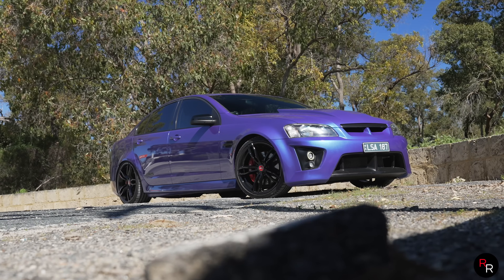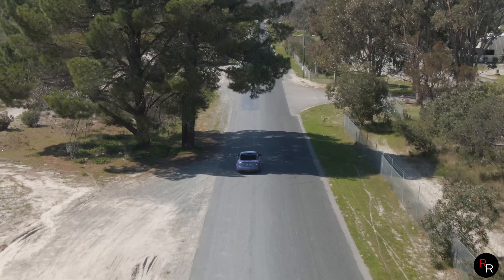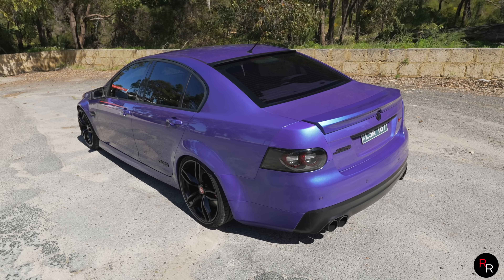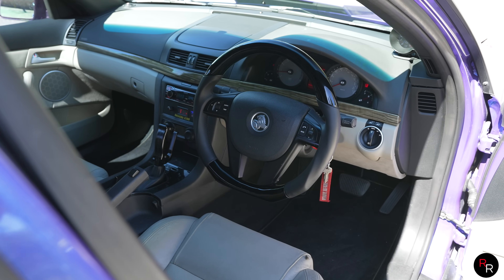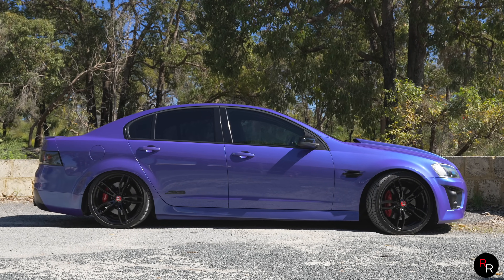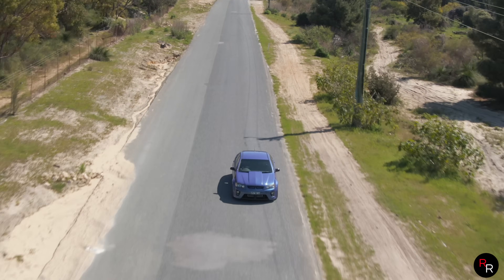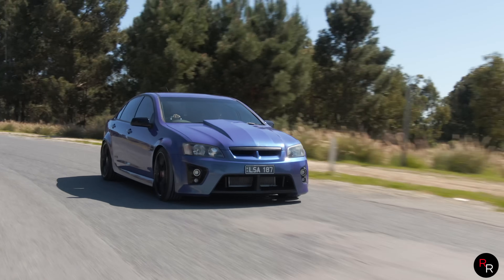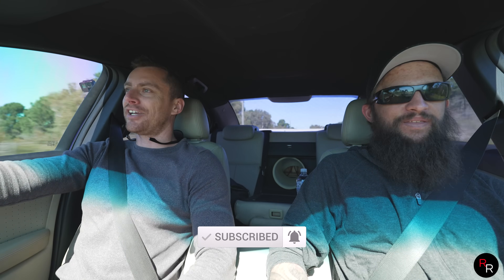This Is How You Make 450kw In A VE SS!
Welcome to another Episode of Ross Reviews AU on this weeks Video we show off Haydens Custom 600RWHP VE SS with an LSA Supercharger fitted! Built Box, Diff Gears, All HSV Original Parts... this car has been done very well and all put together by the man him self in his garage.. pretty remarkable how he has achieved this all while being in a wheel chair..